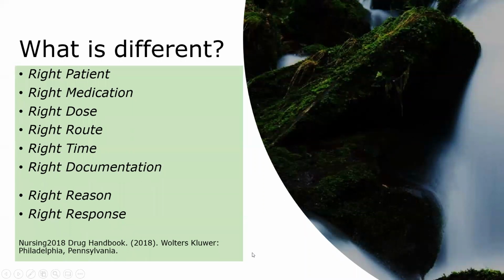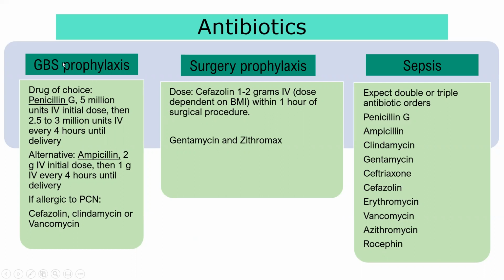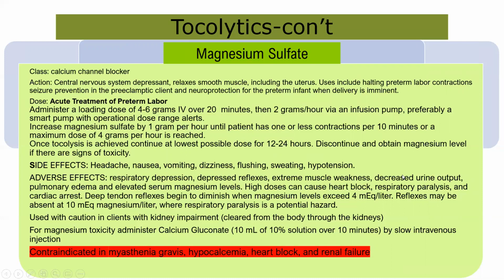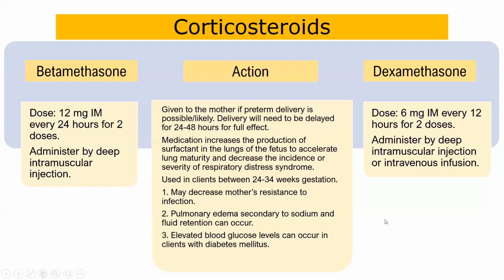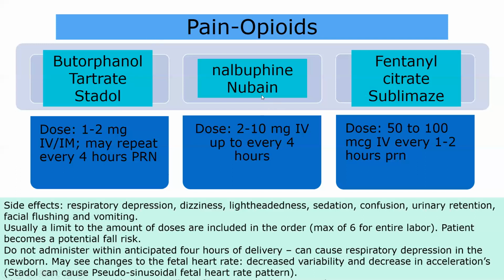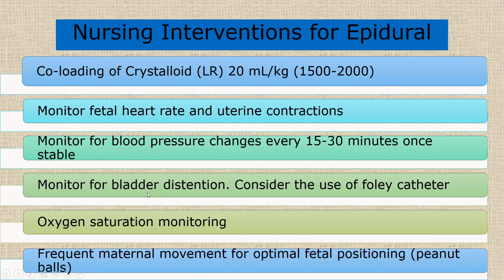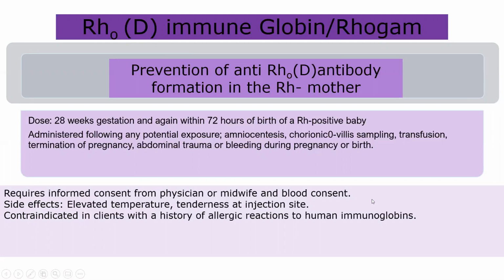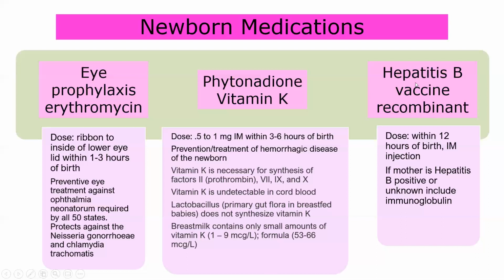Maternal Child Health Medications for RN/VN Students or New Grads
This video discusses some of the medications used in the Maternal Child Health Setting. It is useful for nursing students as a study tool during the OB rotation or for use in NCLEX study. New grads in the specialty will find it useful as a reference tool. Just listed on Etsy - a printable copy of this information in a useful clinic reference guide. Fold and place in your clipboard or pocket.